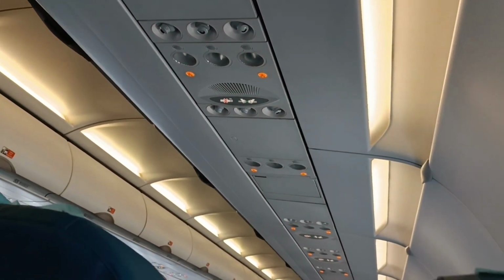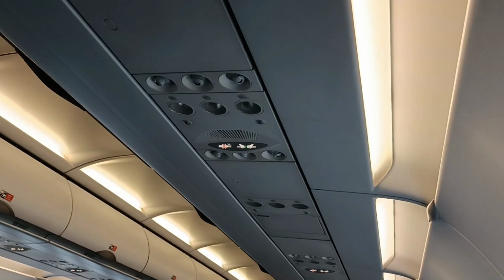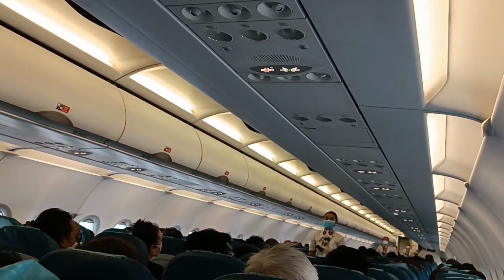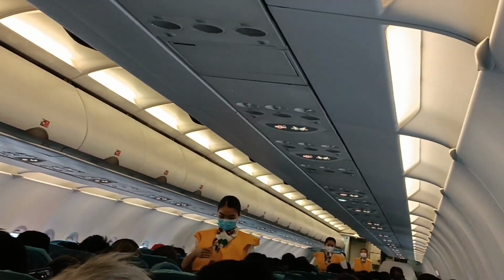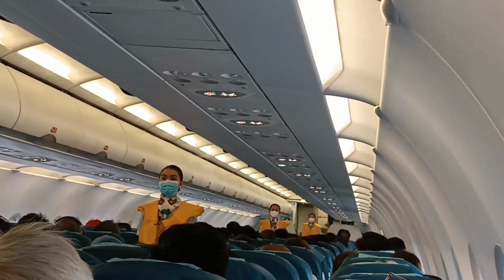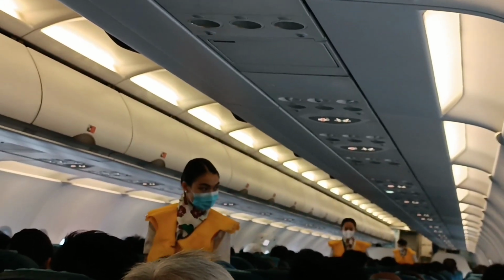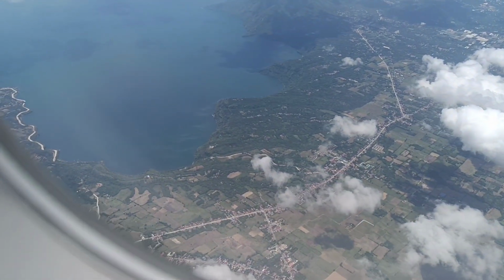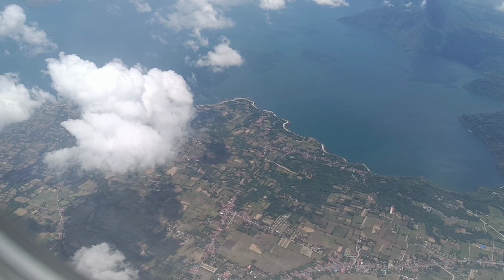PREPARING FOR TAKE OFF FROM ILOILO TO MANILA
Preparing for take off from Iloilo International Airport bound to Manila.
God bless our journey.
See you on part two of my journey going back to Hong Kong.